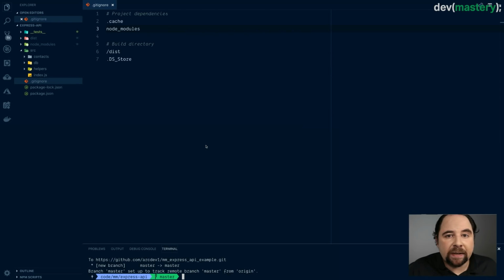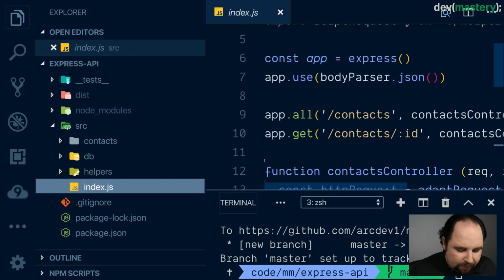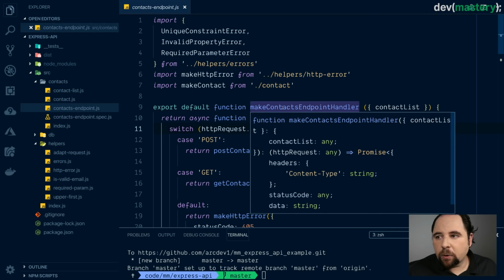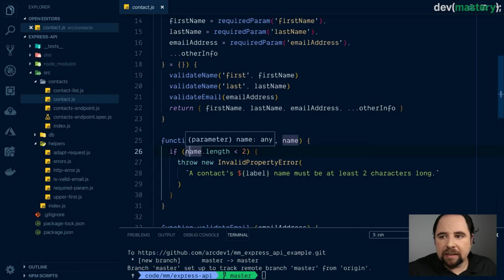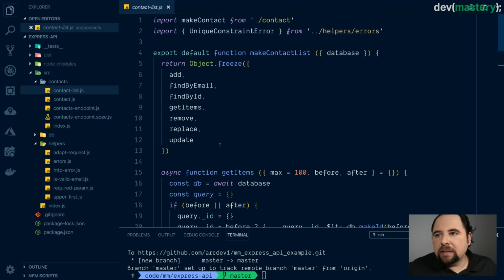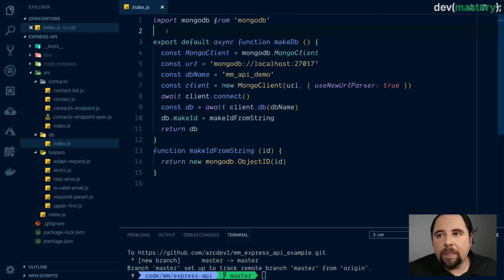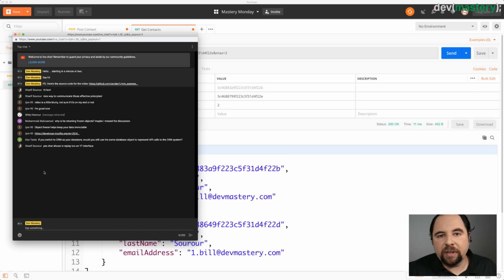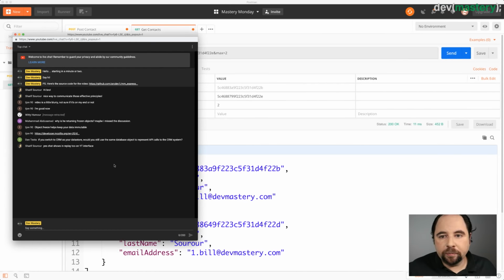Designing a clean REST API with Node.js (Express + Mongo)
We walk through the code of a REST API written in Node.js with Mongo and Express.js and talk about some design decisions and the application of several Architecture Principles including Separation of Concerns, designing for change, and more...